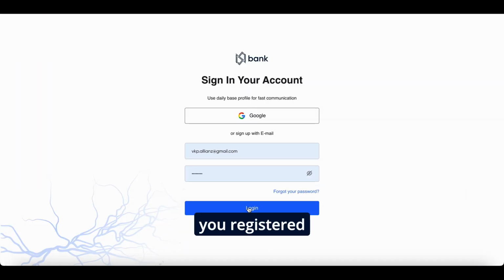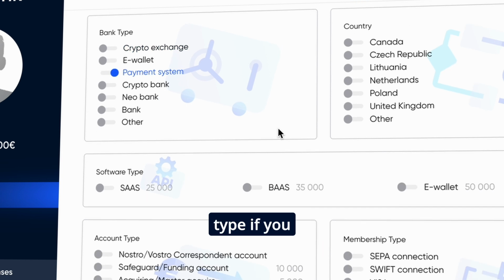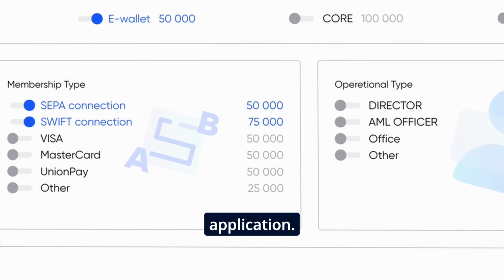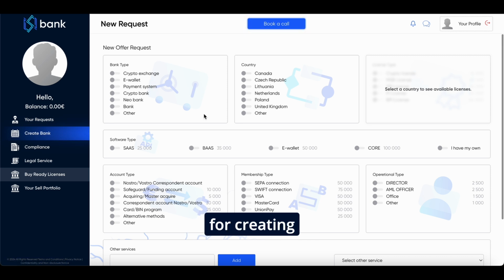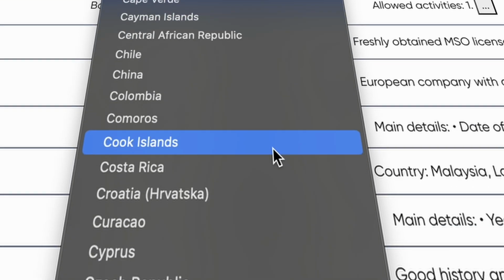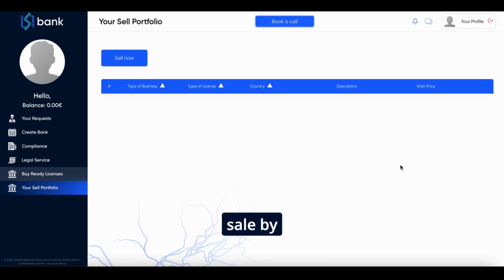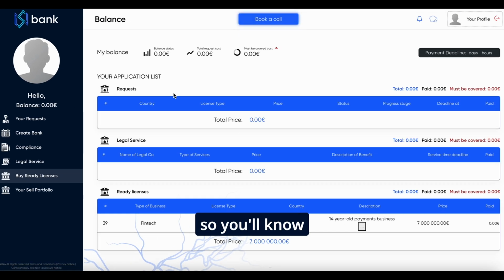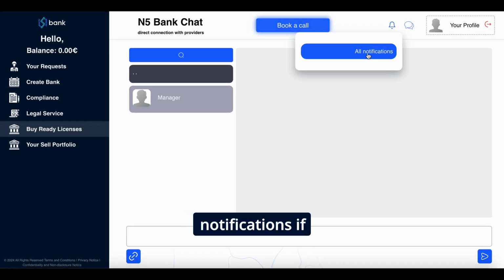N5Bank client's account guideline.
In this video we'll show you how to use all the functions of your internal account on N5Bank M&A deals platform.